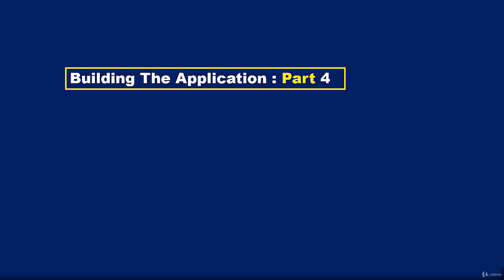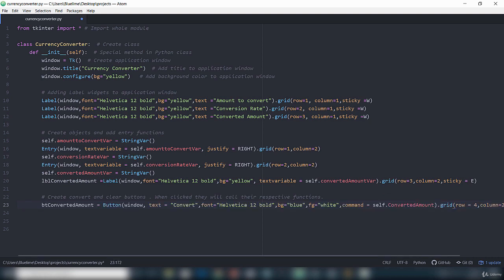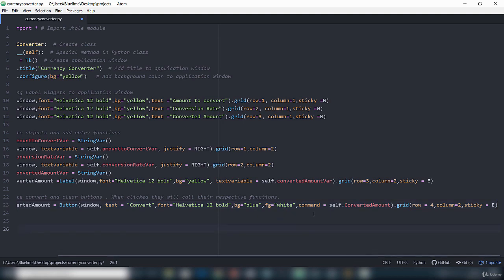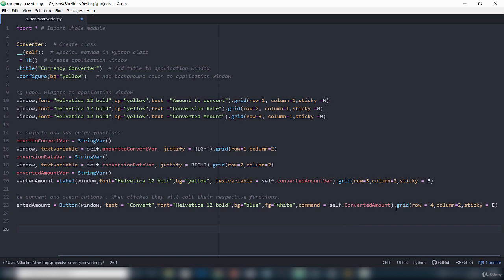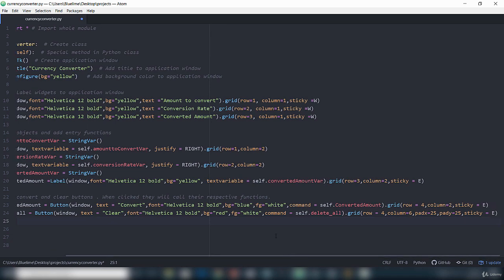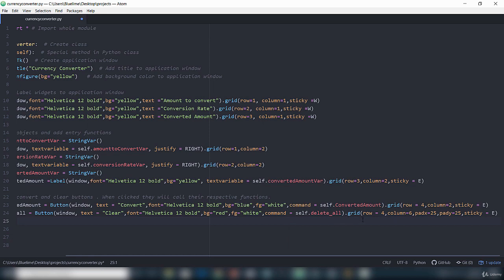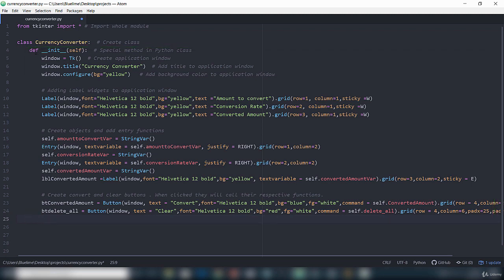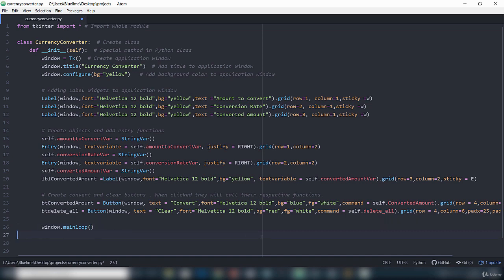007 Building the app part 4